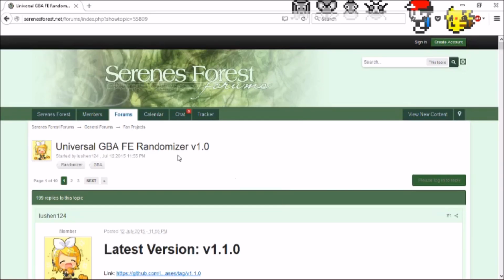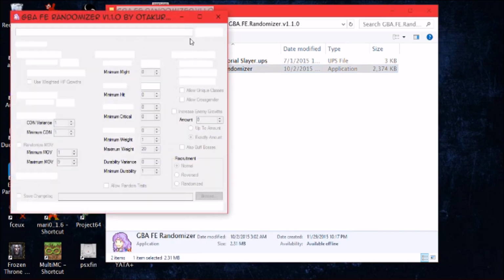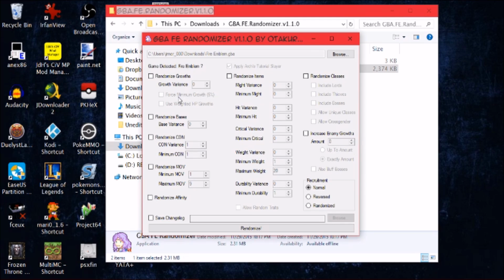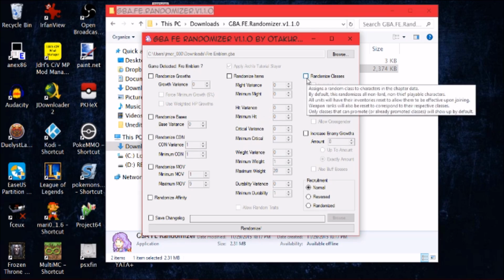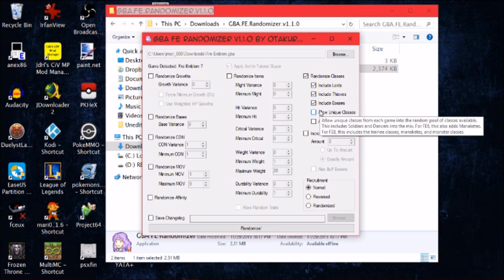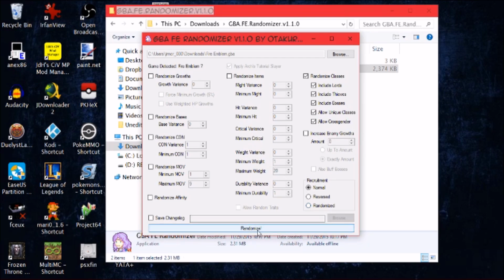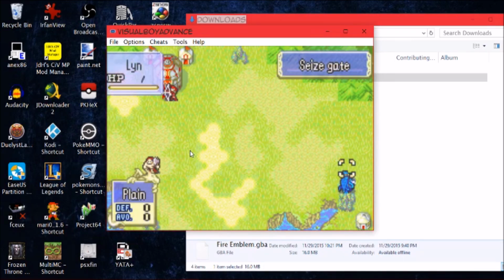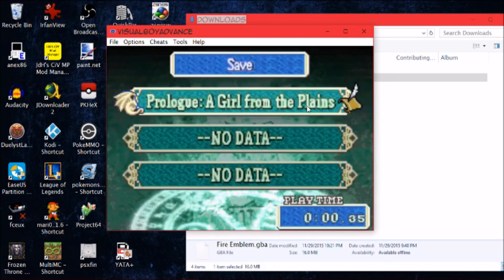How to Randomize Any GBA Fire Emblem Game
Here's a save file with a 100% completion so you can go straight to any story mode instead of having to play through Lyn's story first! this file will also work with both GBA4iOS and Any Android Emulator.